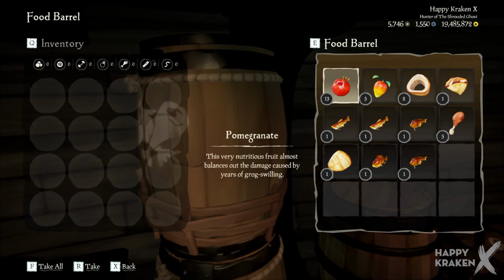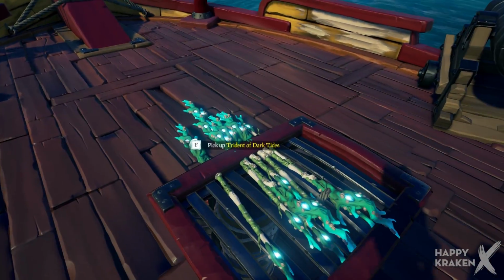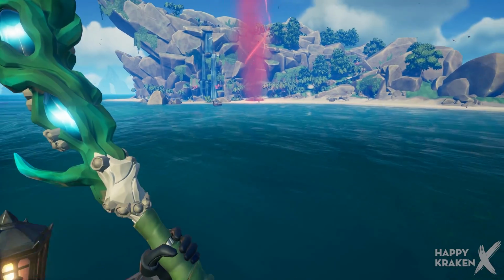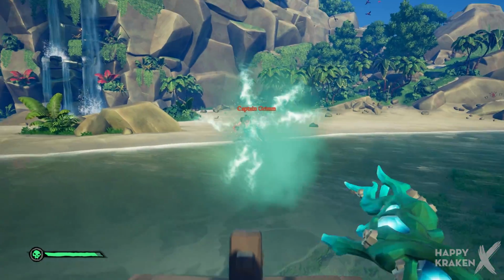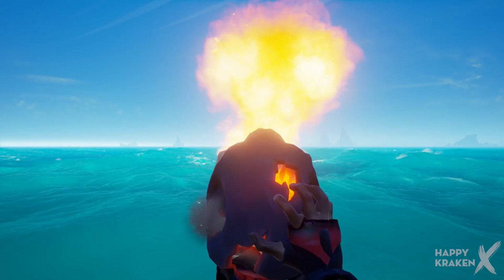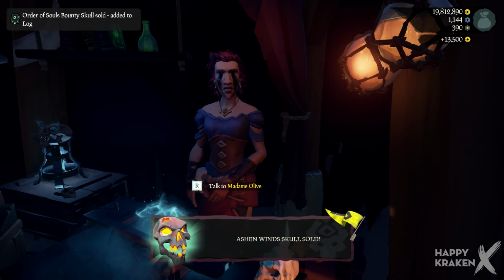How to SPEEDRUN Ashen Winds - Tips & Tricks Guide | Sea of Thieves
You can earn around 40,000 gold in a couple of minutes by doing this!